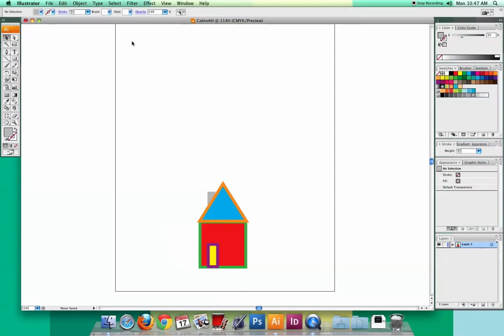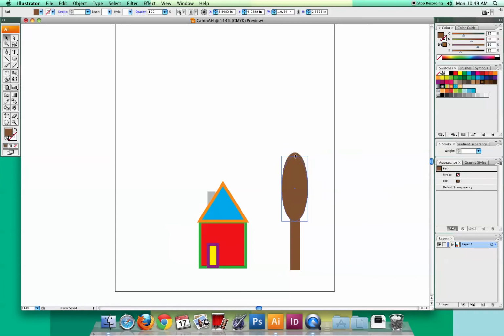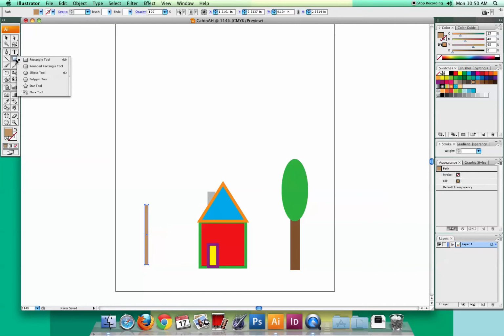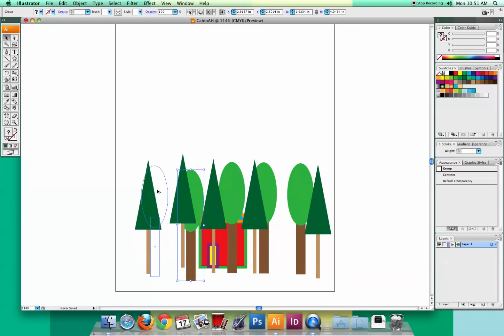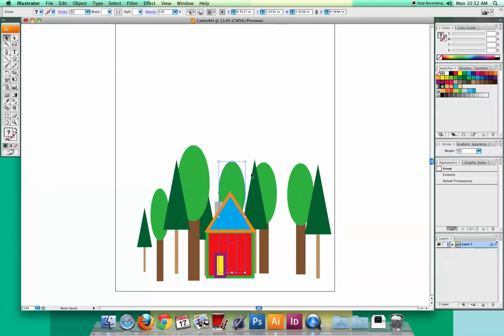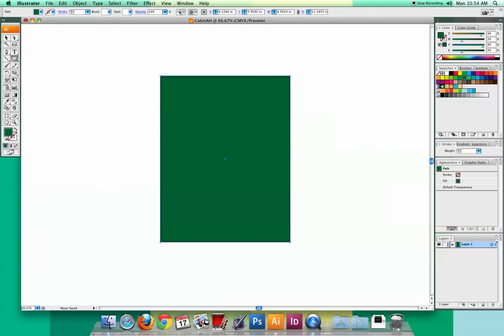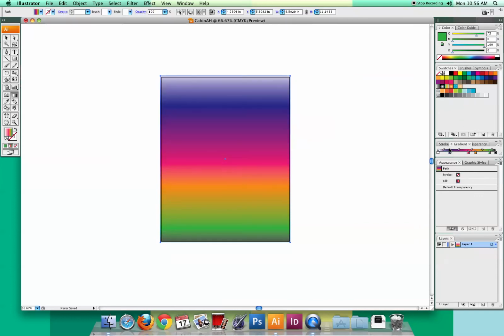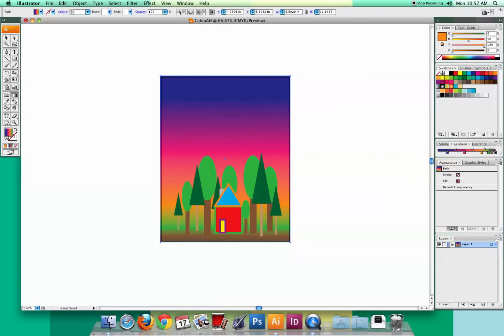Cabin Tutorial 2 of 3